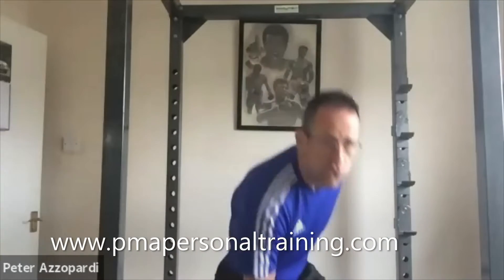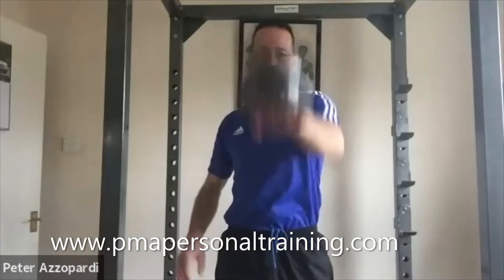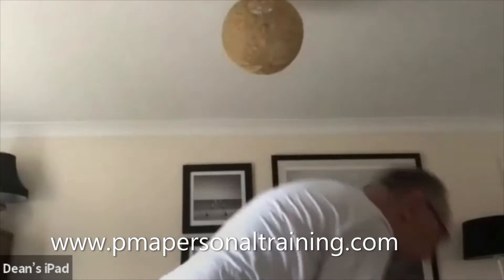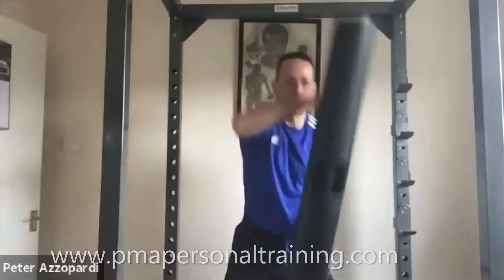ONLINE LIVE PERSONAL TRAINING WITH PETER!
In response to Covid-19, PMA Personal Training is currently available online - live. Here, 68 year old Technophobe Dean demonstrates how easy it was for him to transfer his personal training at home with Peter online, using the Zoom app.